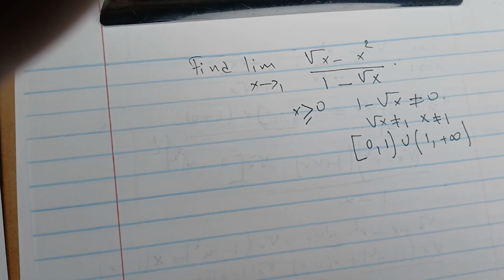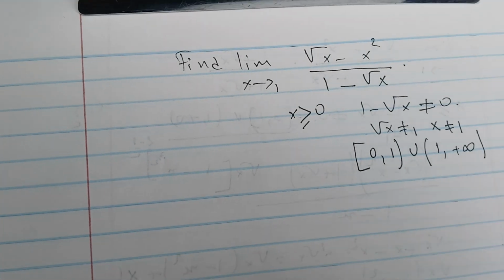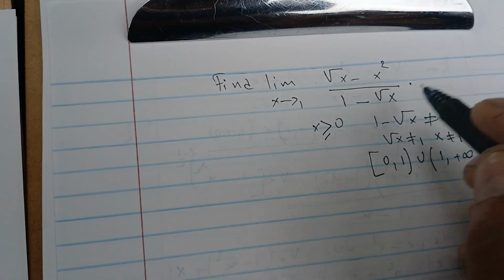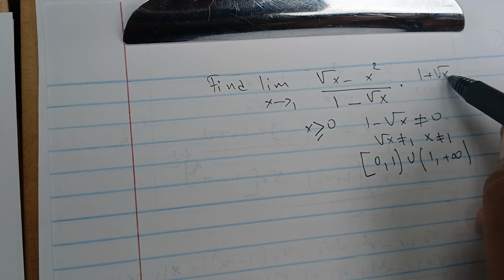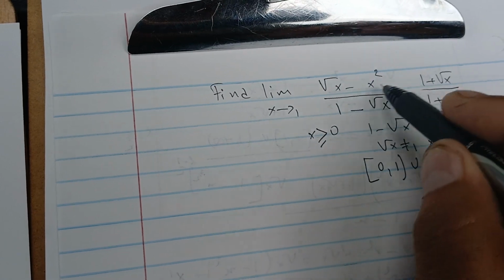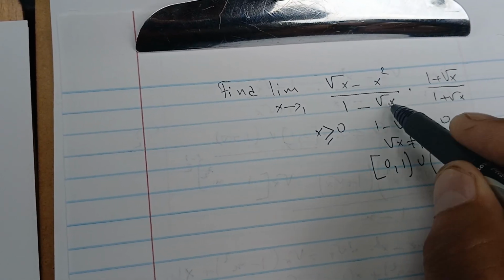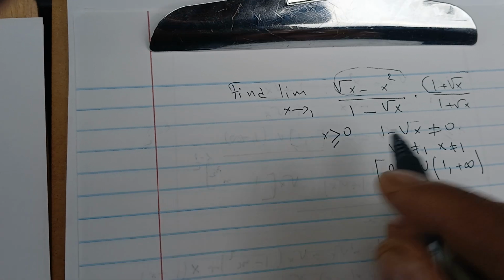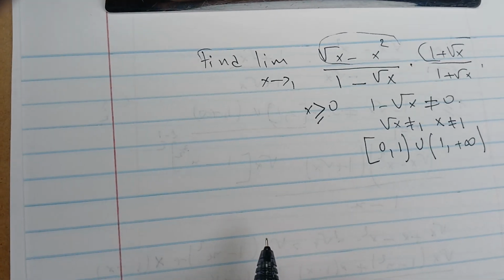the limit of a function by changing the variable. multiplication by the conjugate works as well.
To compute the limits from the left and from the right we use the following technique if when we want to  compute limit from the right to some value

We get close to that value by taking values that are closer to that number but not equal to so we get very very close by tiny values. Those values must be bigger than the number that we want to take the limit here. Which when I take the limit from the left, we will take values that are very close to that number, but are less do that number. So the idea is getting close to the number but not a equal to either from the right or from the left. We can also use the absolute value in this case and make the definition more precise. In fact, we will see what we mean. When we say we take the limit from the right and when we take the limit from the left, we will use the definition using Epsilon and Delta for our function. We also going to use the the equivalency for that limit and see where we can get from there. So basically when we are taking the limit from the left or from the left, right we see the function that defined from the right or from the left because sometimes we have piecewise defined function. This video can be helpful to teachers and to students taking calculus or AP Calculus and to students doing the mathematical Olympia. Or trying to get their score high in math and in calculus in general.